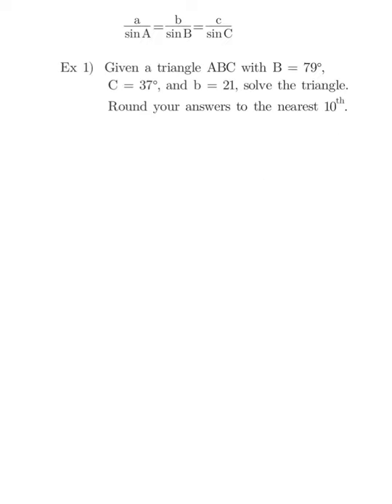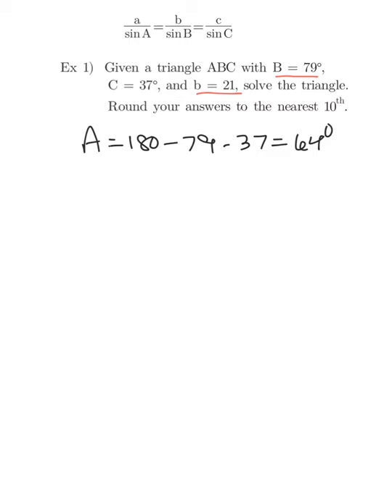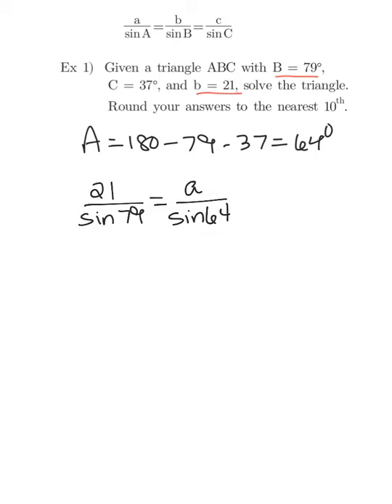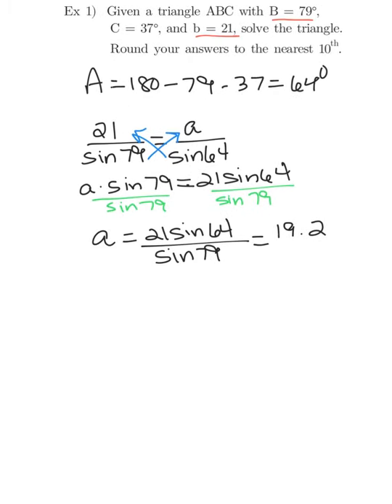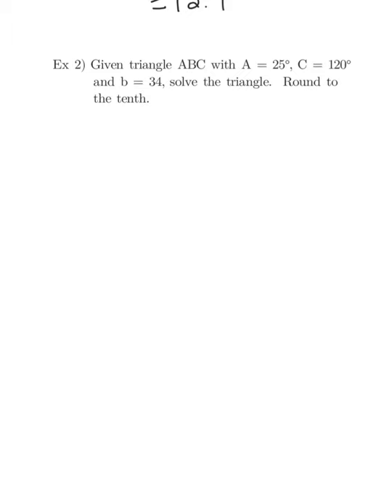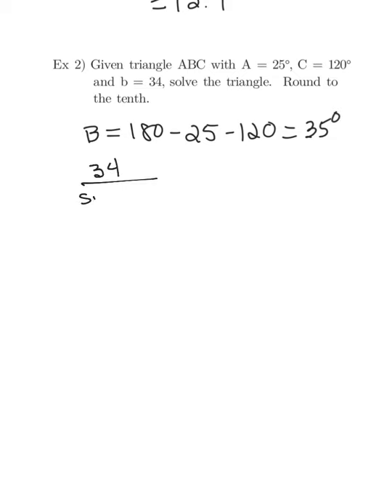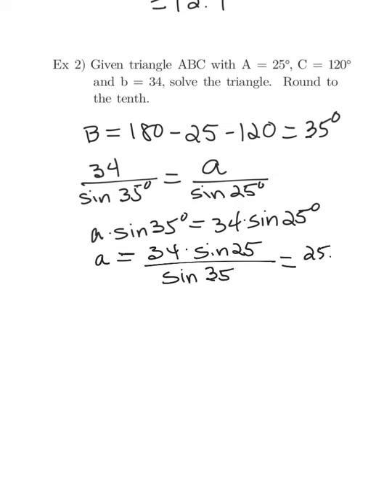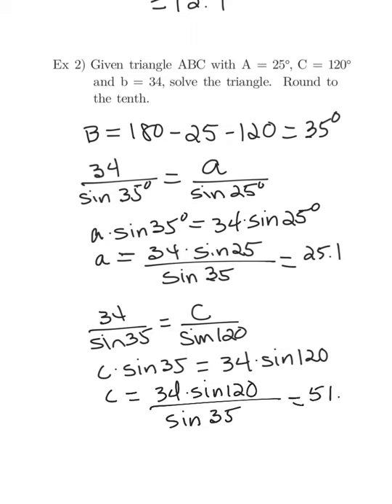Mod 9 The Law of Sines